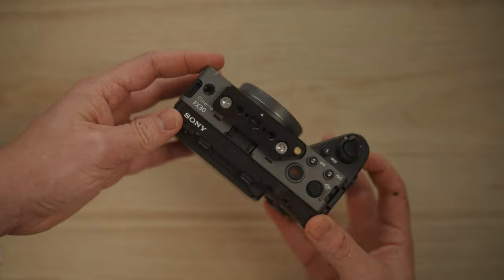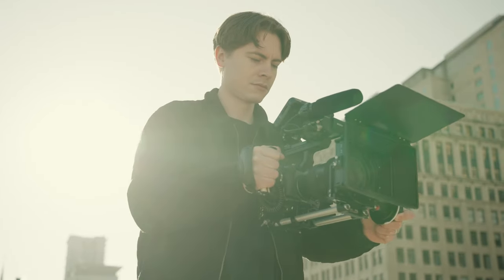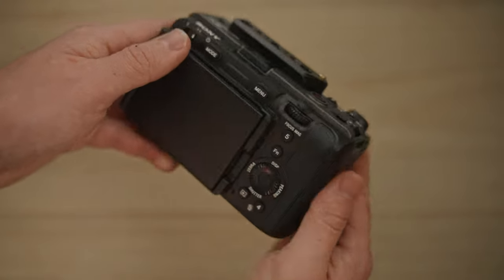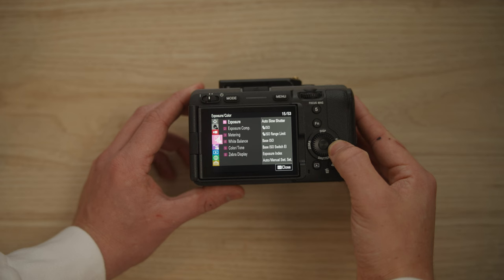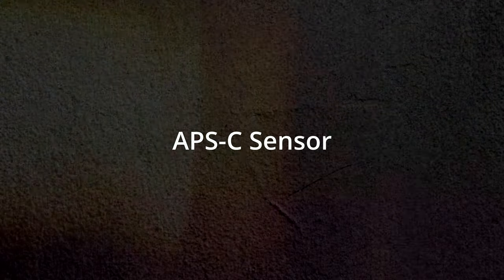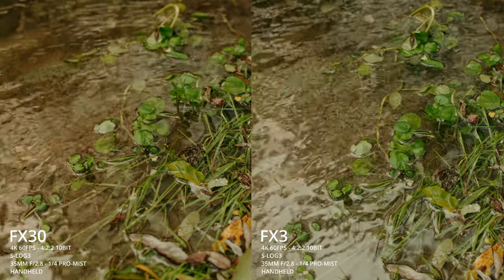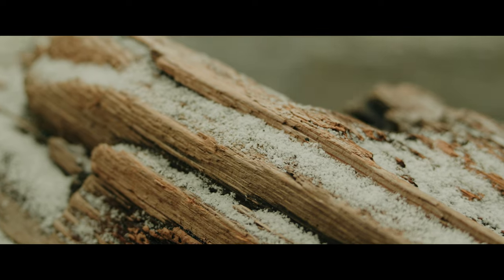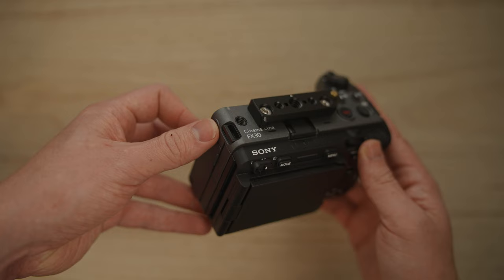Selling My A7SIII For The Sony FX30? - FULL FX30 REVIEW - Cinematic Footage - BUDGET CINEMA CAMERA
Hey guys, in this video I do a full review of the Sony FX30. I cover all the main features and things you need to know about this small budget cinema camera. If you’re new to the cinema camera world, the Sony FX30 is the perfect entry. I’ve been using this camera extensively since I got it and my A7SIII is starting to collect dust. Now don’t get me wrong, the A7SIII is amazing and I’m not denying that. But the FX30 is half the price and can easily keep up with it. I’m actually considering selling it and buying another FX30. I could confidently film weddings with a three FX30 set up and produce quality work. If there is anything you’d like to know, ask me in the comment section.

Sony FX30
Sigma 18-50mm
Tamron 35-150MM
Sony FX3
Tiffen Pro-Mist 1/4
Freewell VND

Our Gear 👇
SONY A7SIII
SONY FX3
SONY ZV-1
SONY 24-105mm
FREEWELL VND
MIST FILTERS
RODE VIDEO MIC PRO
TASCAM DR-10l
TASCAM DR-10l white
CANON R6
TILTA MINI MATTE BOX
TILTA FOLLOW FOCUS
SLING BAG
SLING BAG #2
HARD CASE
HARD CASE #2
CAMERA MIC
CAMERA MIC #2
Wireless Recorder
Wireless Recorder #2
DJI Mini 2
Skyreat ND Filters
Skyreat Sunhood

Timecodes:
0:00 - Intro
0:46 - Compact
1:36 - Custom Buttons
1:57 - Tally Lights
2:10 - Full Sized HDMI
2:22 - Swivel Screen
2:38 - Menu System
2:48 - IBIS
3:18 - Battery Life
3:35 - APS-C Sensor
3:35 - Dual Card Slots
4:03 - XLR Top Handle
4:18 - 4K 4:2:2 10BIT 120FPS
4:41 - S-Log3
4:54 - S-Cinetone
5:05 - Dynamic Range
5:20 - Autofocus
5:33 - Focus Mapping
5:45 - Breathing Compensation
5:52 - No Overheating
6:10 - Gyro Data
6:21 - Dual Base ISO
6:49 - Price
6:57 - Conclusion